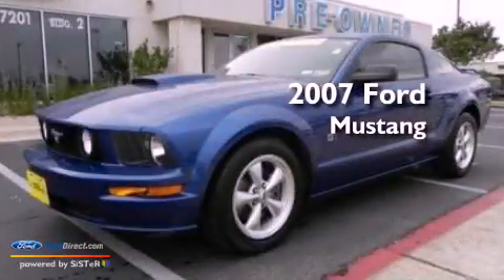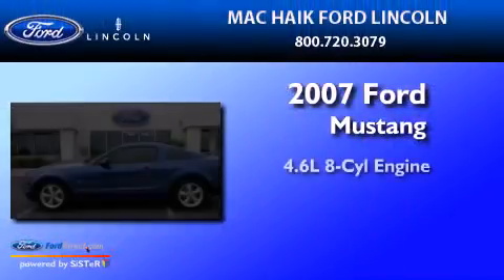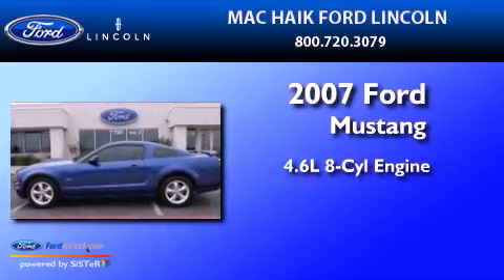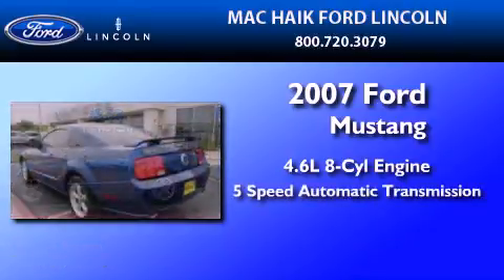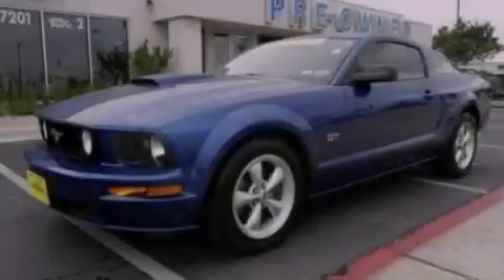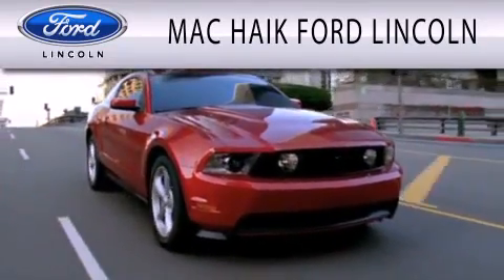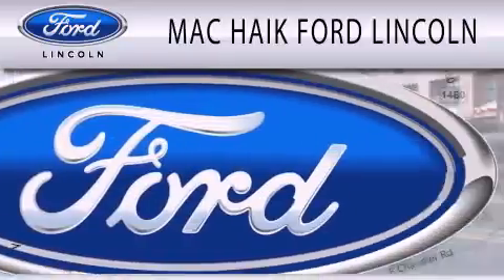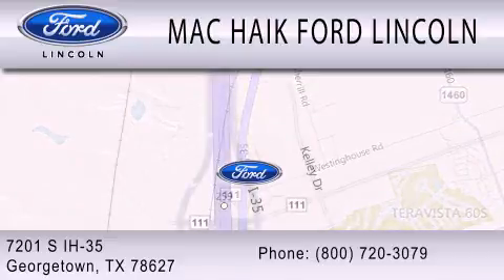2007 Ford Mustang Georgetown TX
Year : 2007
 Make : Ford
 Model : Mustang
 Engine : 4.6L V8 24V MPFI SOHC
 Trans . : 5-SPEED AUTOMATIC
 Exterior : VISTA BLUE METALLIC
 Miles : 67,067
 Interior : DARK CHARCOAL
 Stock : 122258A